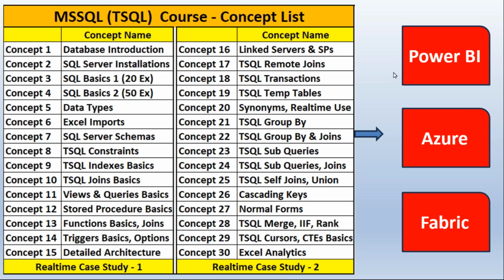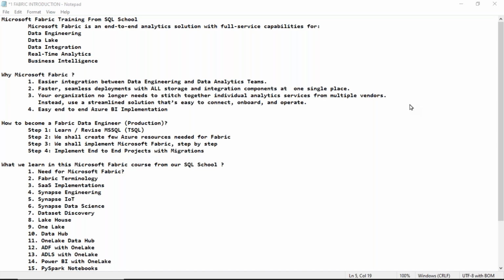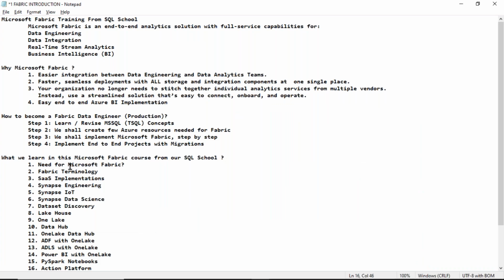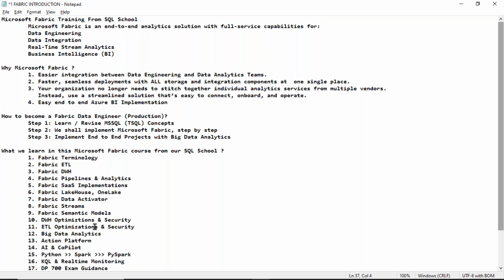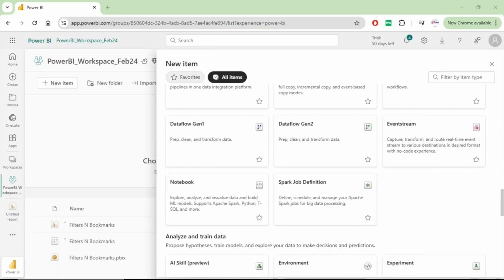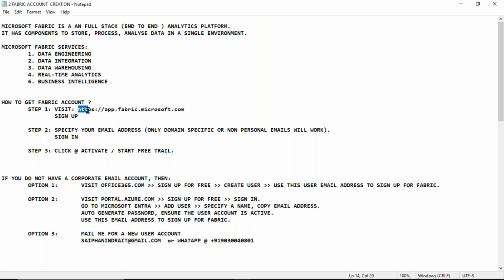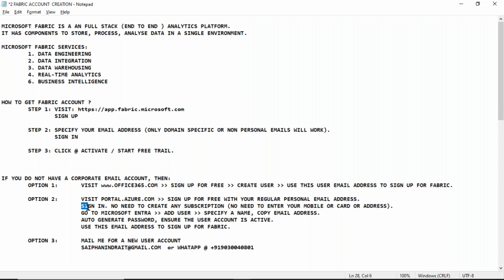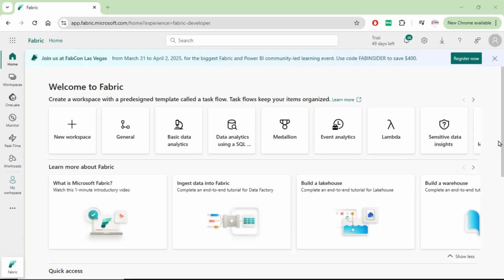Fabric Data Engineer – Skills, Roles & Roadmap! from SQL School I